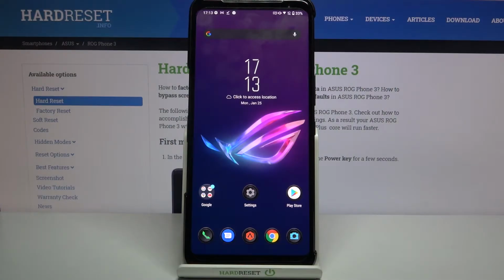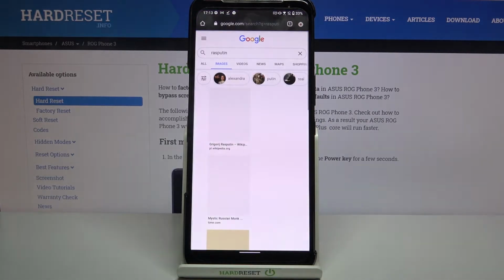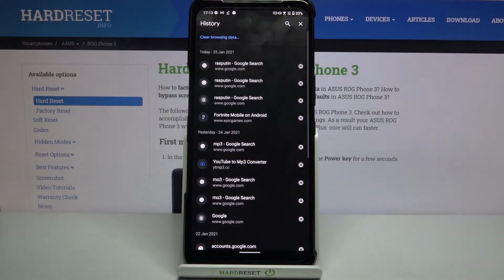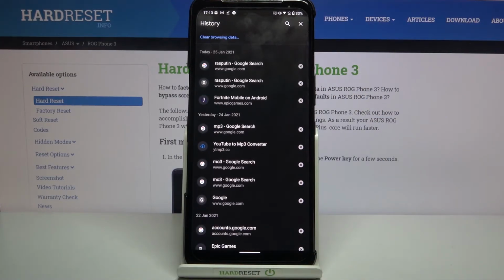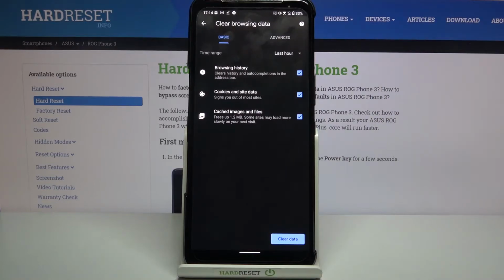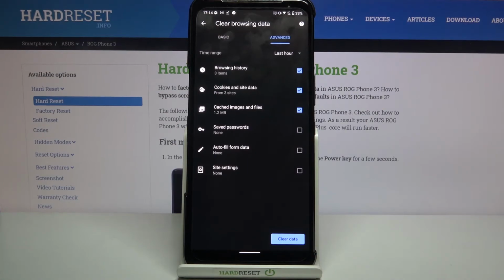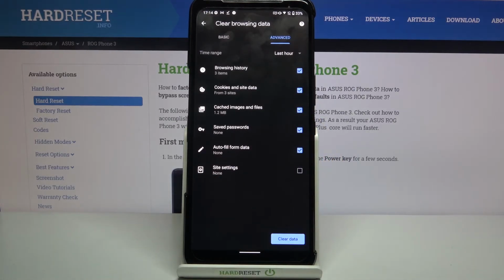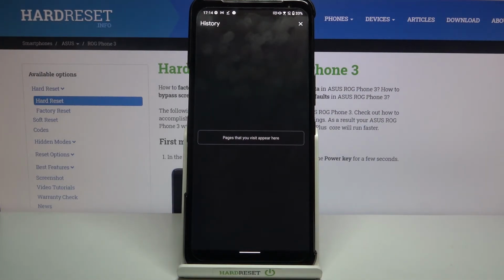How to Clear Browser in ASUS ROG Phone 3 – Remove Browser Data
Learn more info about ASUS ROG Phone 3:
If you’re wondering how to clear saved browsing data on your ASUS ROG Phone 3, then here we are coming to show oyu! In this tutorial we’d like to guide you through all steps which are required to find proper history section in your browser and how to get into advanced cleaning options. Thanks to this you’ll be able not only to remove previously visited websites, but also saved passwords and autofill form data. SO let’s follow all shown steps and learn how to clear the browser whenever you need to!

 How to delete the history browser in ASUS ROG Phone 3? How to clear history in ASUS ROG Phone 3 browser? How to delete cookies files in ASUS ROG Phone 3? How to clear cache in ASUS ROG Phone 3? How to delete page history in ASUS ROG Phone 3? How to delete Google searches on ASUS ROG Phone 3? How to list downloaded files on ASUS ROG Phone 3? How to erase history of searched words on ASUS ROG Phone 3? How to delete stored passwords and logins on ASUS ROG Phone 3?